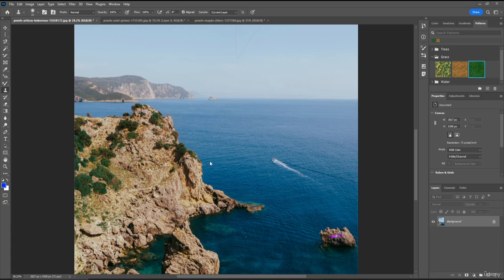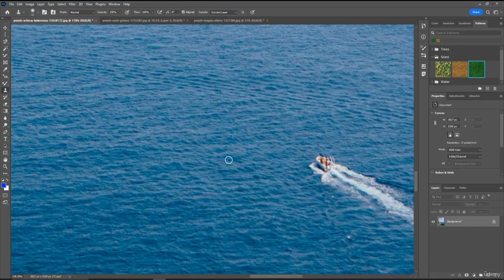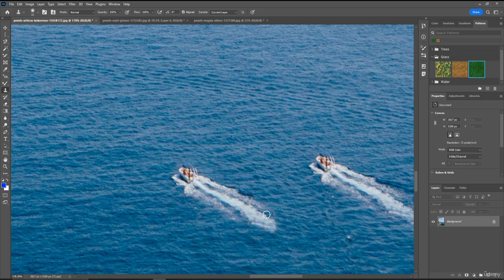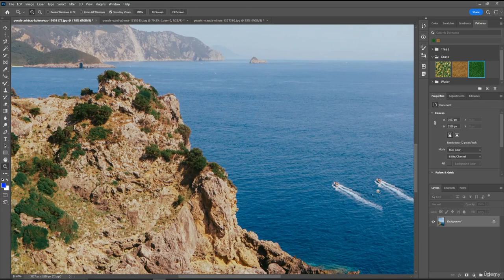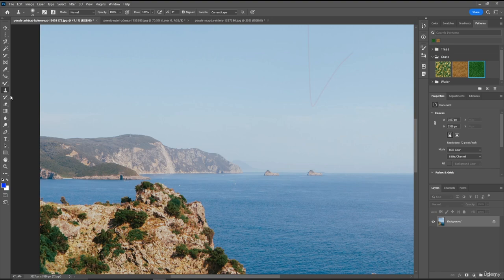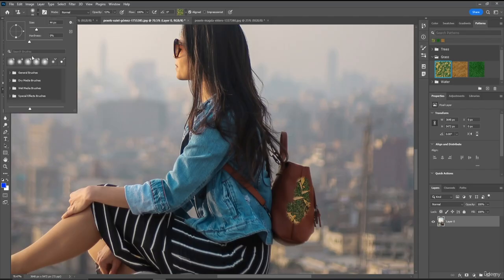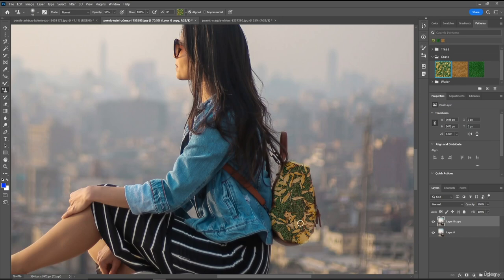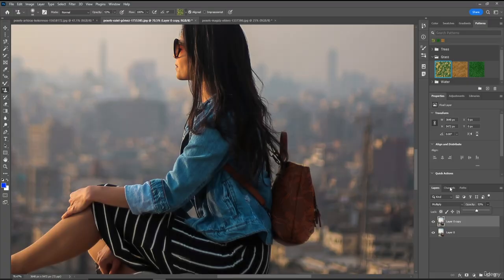42. Clone Stamp tools | Graphic Design Course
Ready to fix imperfections and duplicate objects like a pro? The Clone Stamp Tool (S) is an essential retouching tool that allows you to sample pixels from one area of an image and "paint" them onto another.
​In this video, we’ll show you how to:
​Remove blemishes and unwanted objects by cloning clean areas of your image.
​Seamlessly duplicate parts of a photo for creative or practical purposes.
​Understand the basics of source points and how to use them effectively.
​Work non-destructively so you can always go back to your original photo.
​By the end of this lesson, you'll be able to use the Clone Stamp Tool to clean up your images and achieve professional-looking retouches.

graphic design
visual communication
design principles